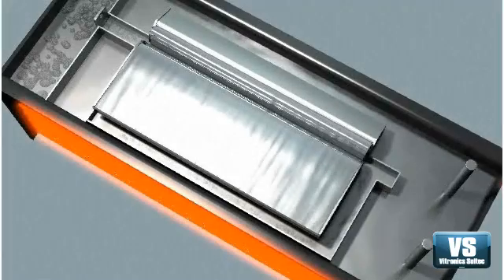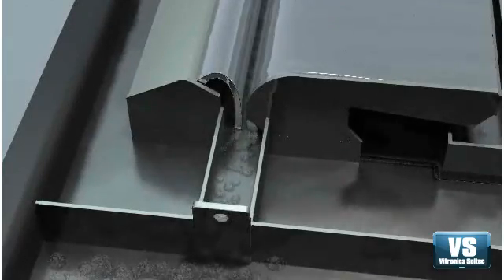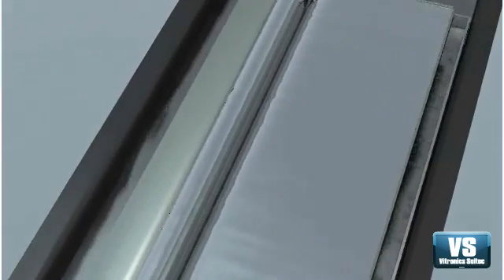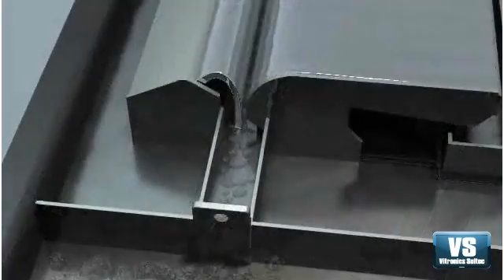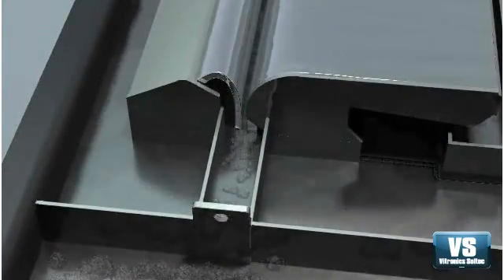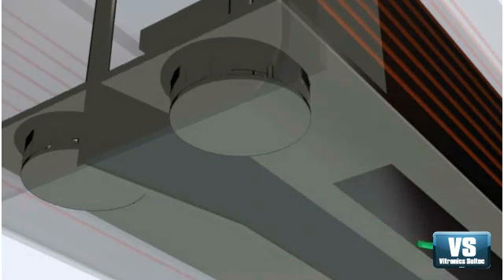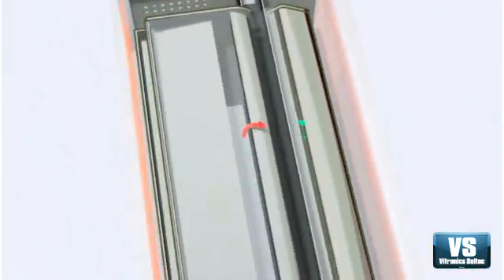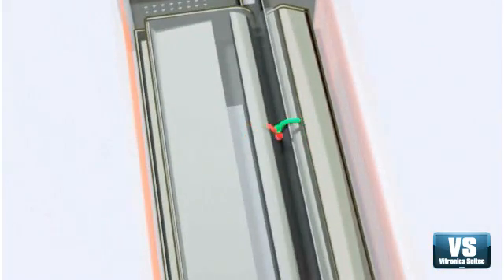Wave Solder Pot Animation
One of Vitronics Soltec's Wave machines in action. This machine uses innovative solutions to minimize dross, maintain thermal stability, and maximize performance and wave height consistency.